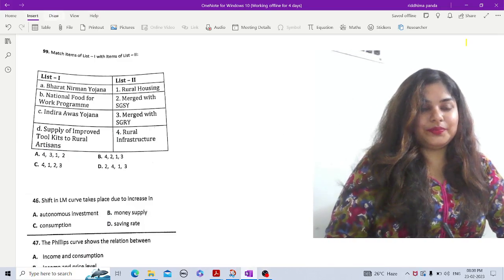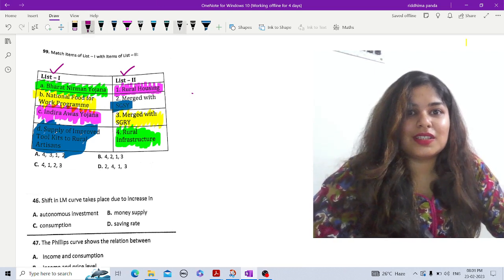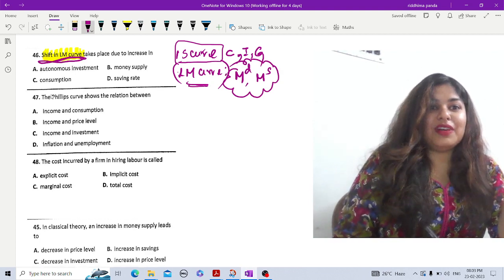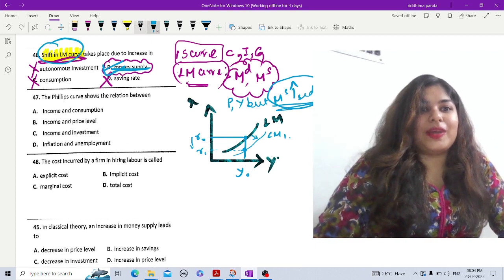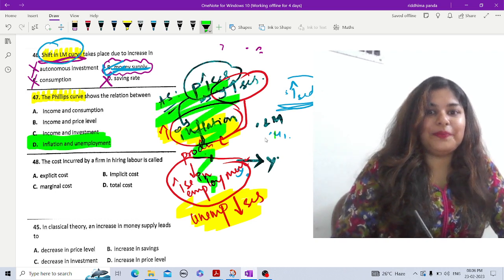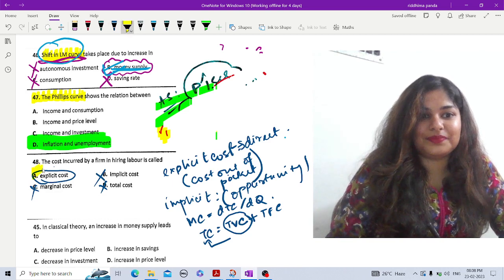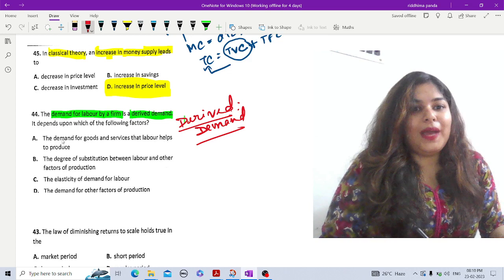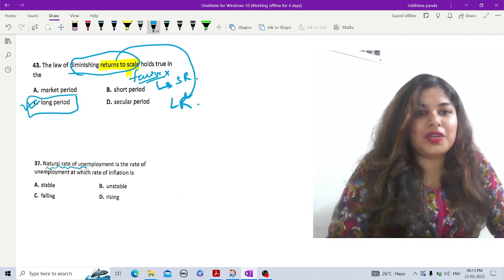NTA UGC NET Economics previous year solutions 2022 part- 3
📌WHATSAPP AT

FOR

 📚   STUDY MATERIALS